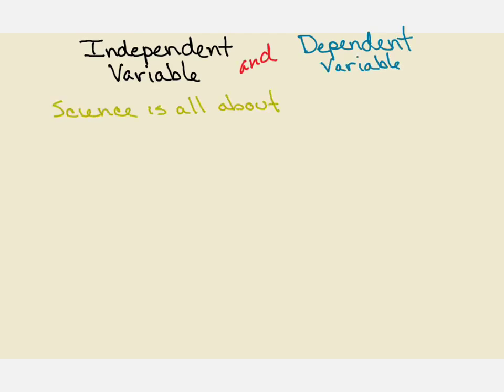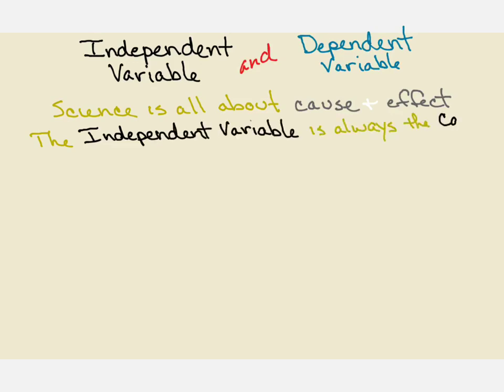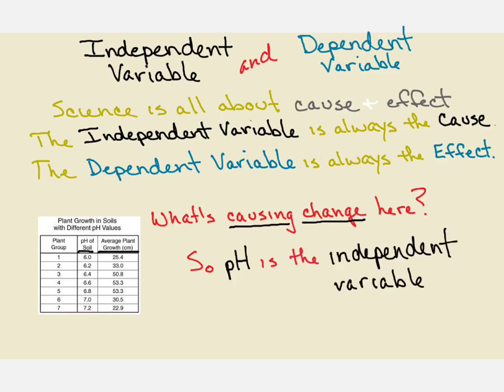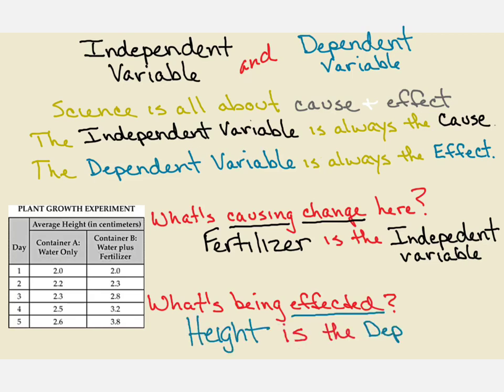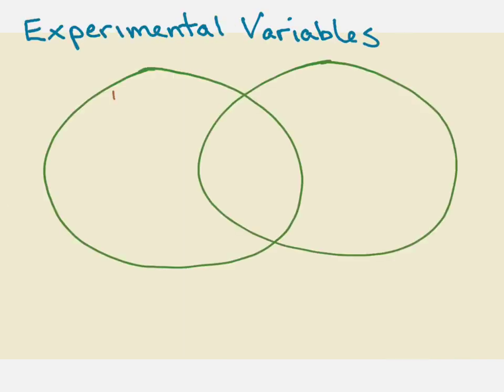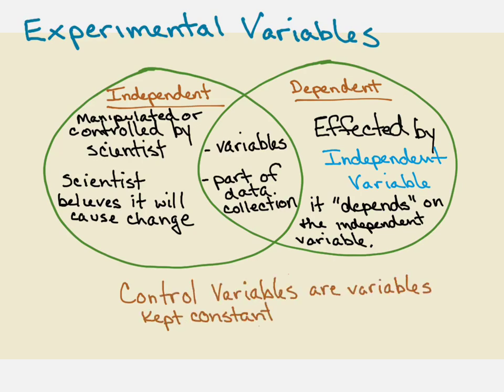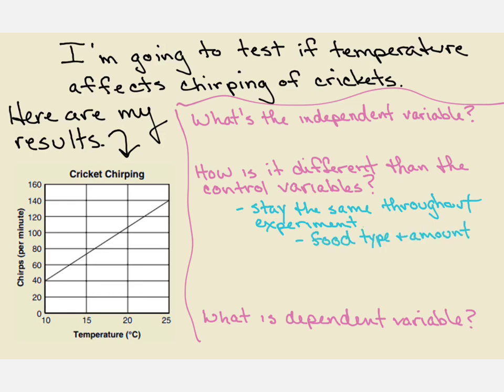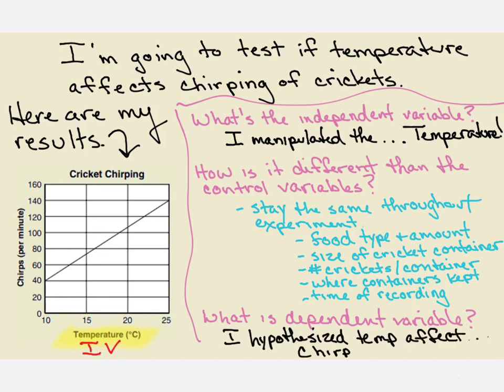Independent vs Dependent Variables